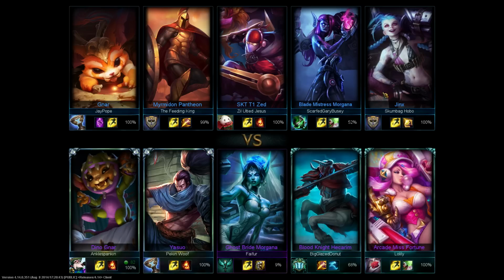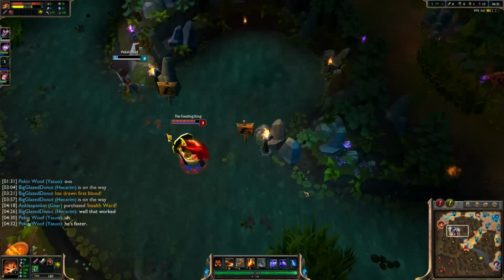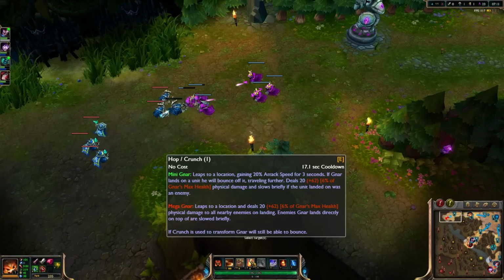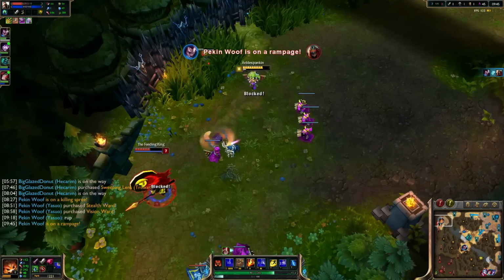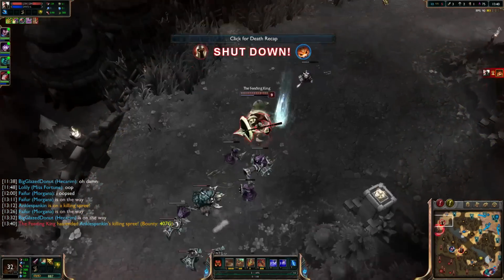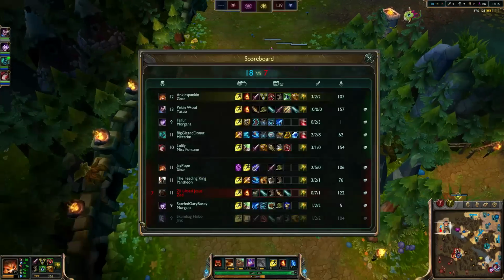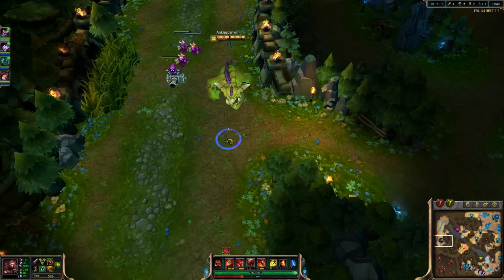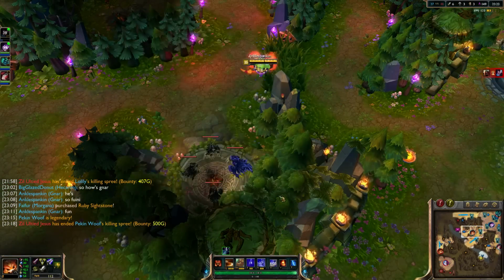League of Legends - Gnar Top - Full Game Commentary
Playing League of Legends as Gnar

Masteries: 21/9/0

Runes: ad marks and quints armor seals mr/lvl glyphs

Song used in intro (credit to Noisestorm and Monstercat)